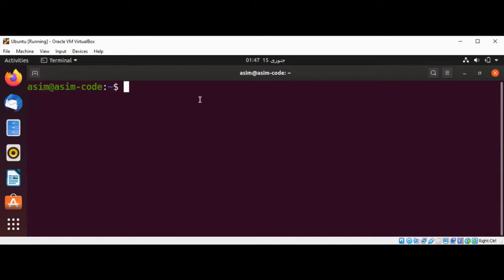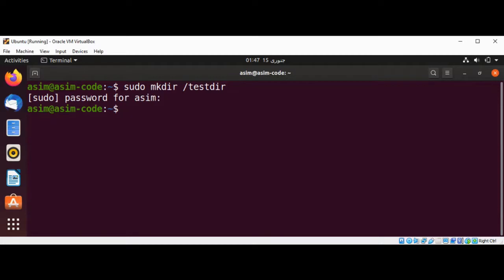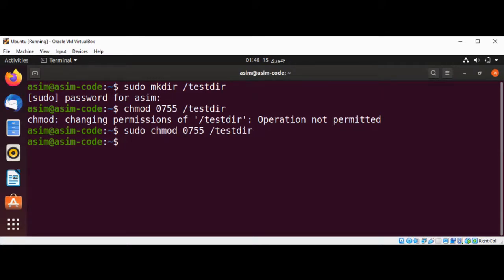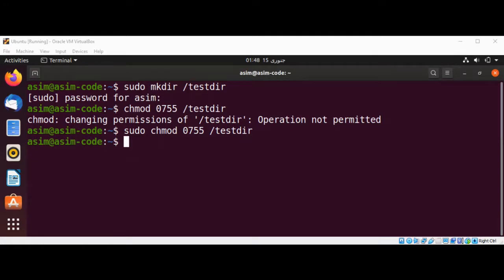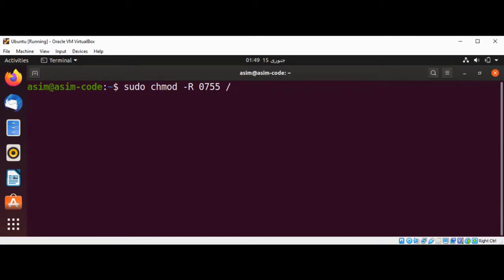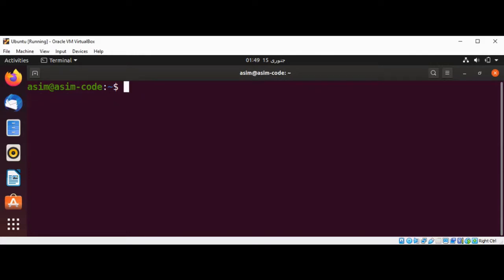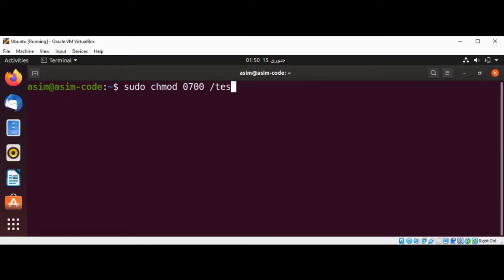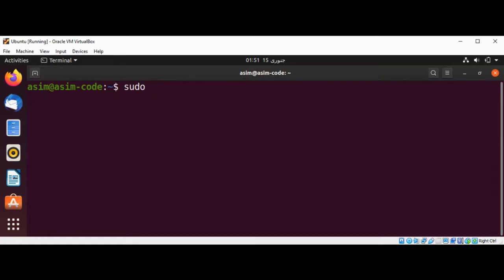How to set Directory Permissions with chmod on Linux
In this video we will learn how to set Directory Permissions with chmod on Linux.